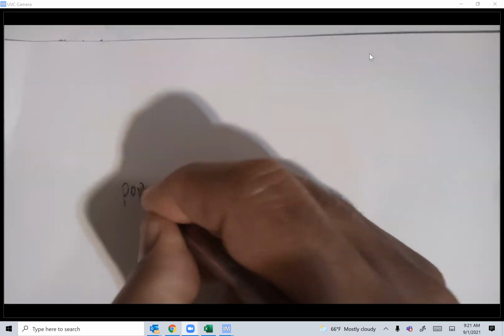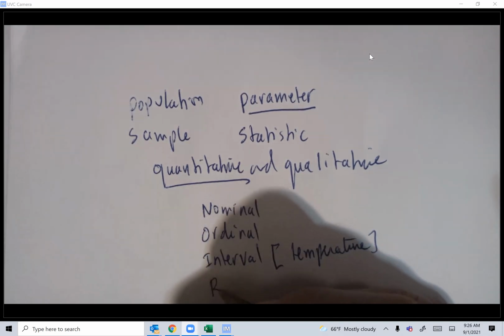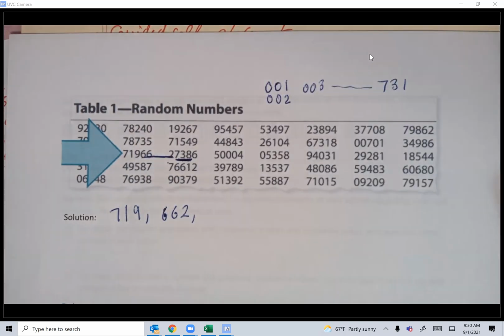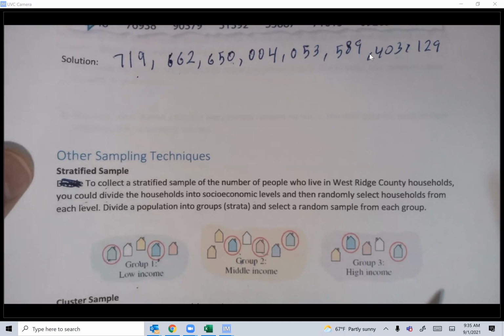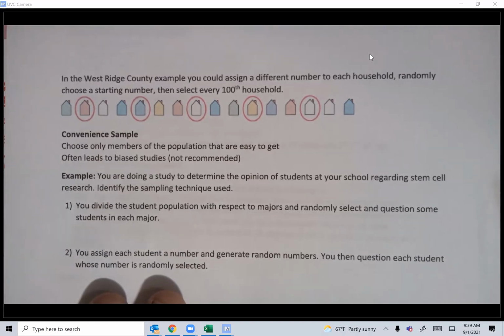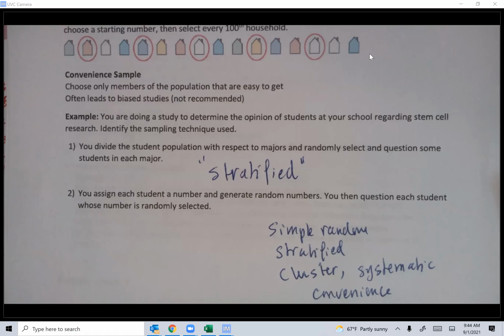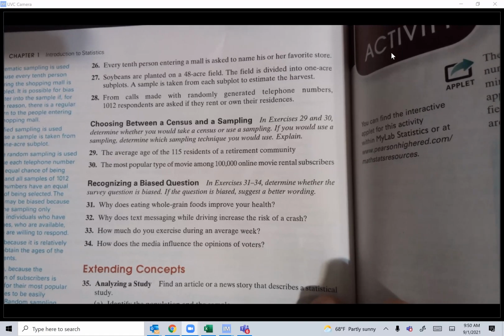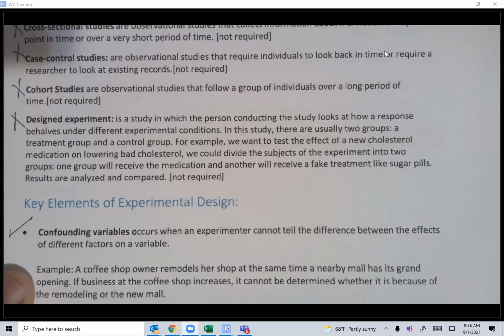Chapter 1 Review